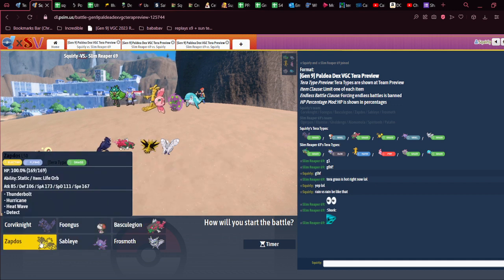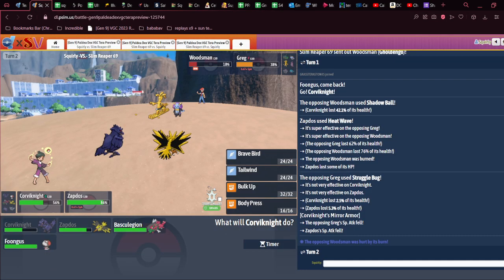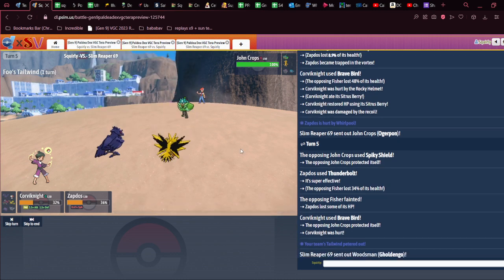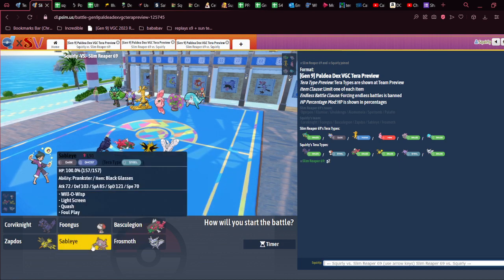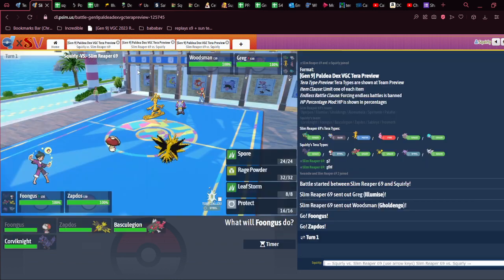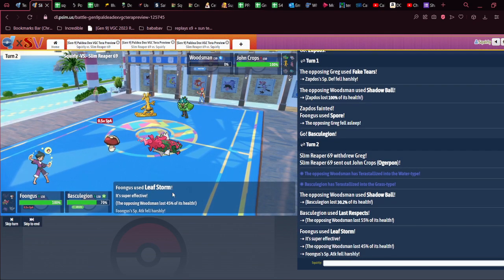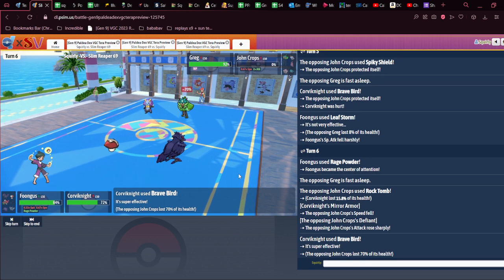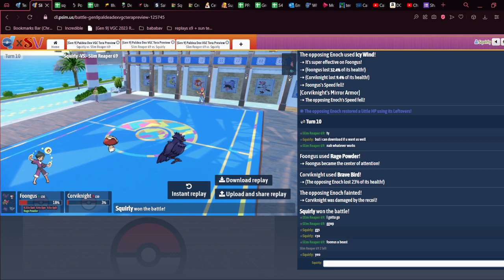SCDA Ultra Week 5 Vs Maine Red Clawitzers (Jewnbug)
Week 5 of the SCDA VGC Draft League, playing in the Ultra Ball Division (high skill level showdown league)